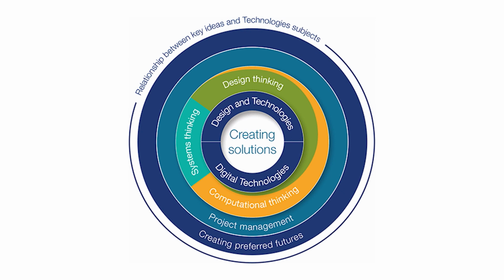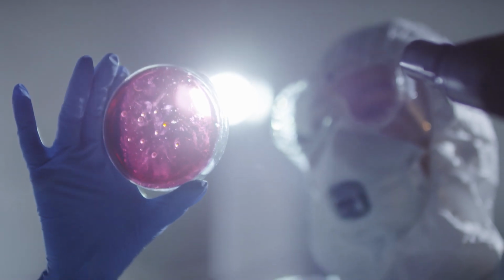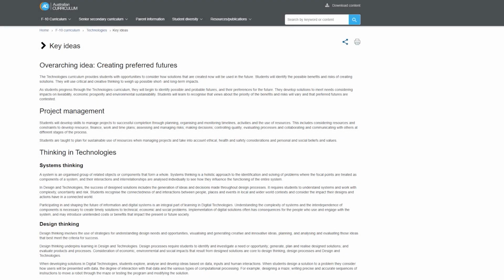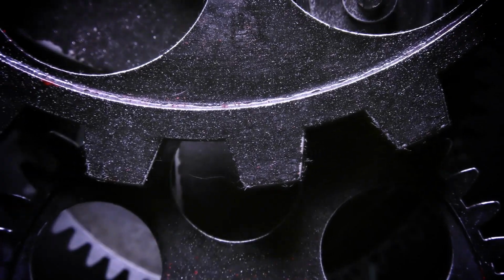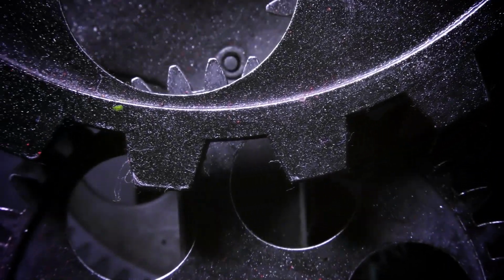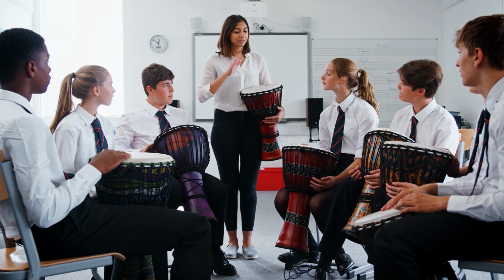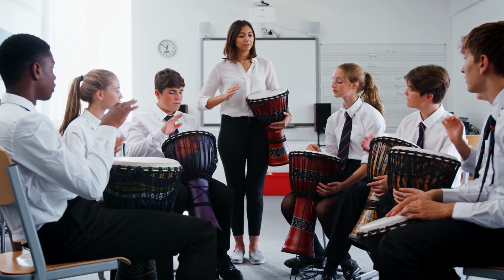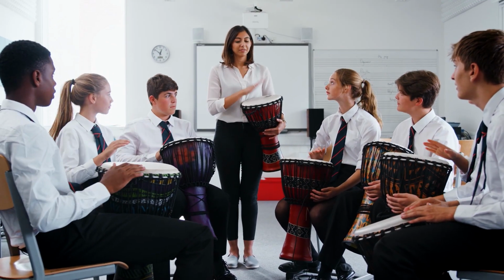Systems Thinking Unleashed: A Blueprint for Teaching Students the Power of Holistic Understanding!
🌐 Embark on a transformative journey with our latest video, "Systems Thinking Unleashed: A Blueprint for Teaching Students the Power of Holistic Understanding!" 🧠✨

Ever wondered how to equip students with the ability to see the bigger picture, make connections, and solve complex problems effectively? This video serves as your guide to introducing and nurturing systems thinking in the classroom.

🔍 Key Highlights:

Holistic Understanding: Explore the essence of systems thinking and its profound impact on fostering a holistic approach to problem-solving.
Blueprint for Teaching: Discover actionable strategies and a proven blueprint for educators to seamlessly integrate systems thinking into their teaching methods.
Real-world Applications: Witness the real-world applications of systems thinking and how it empowers students to analyze, strategize, and innovate.
💡 Join us in unlocking the power of holistic understanding in education, and learn how to cultivate the skills that will set students on a path to becoming insightful, adaptable thinkers.

🚀 Hit play now to unleash the potential of systems thinking and revolutionize the way we educate the leaders of tomorrow! 📚🔗

If you are looking for the web's best collection of free and premium teaching resources be sure